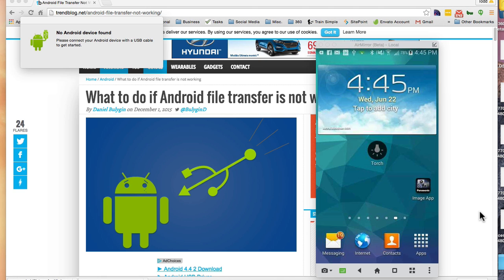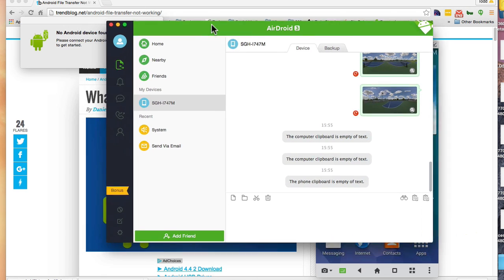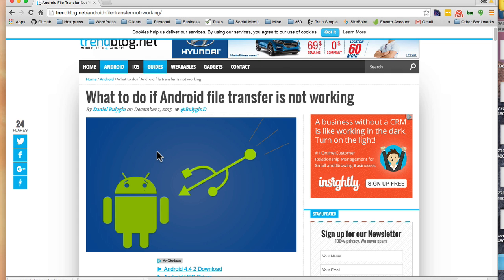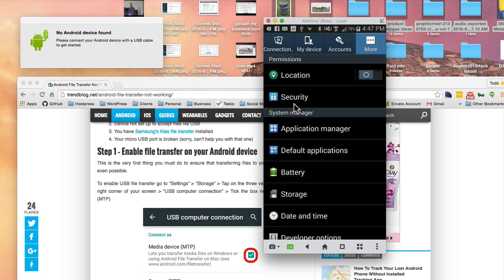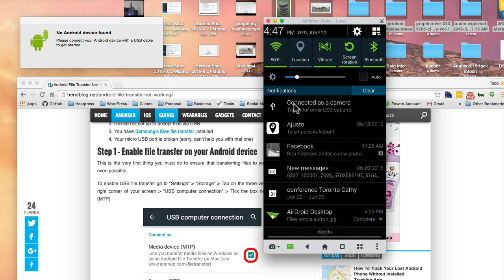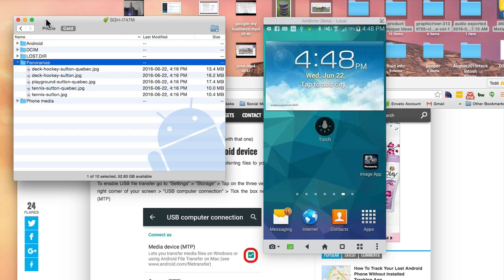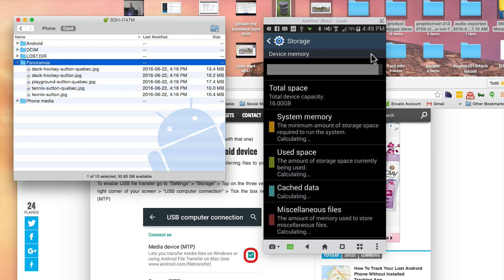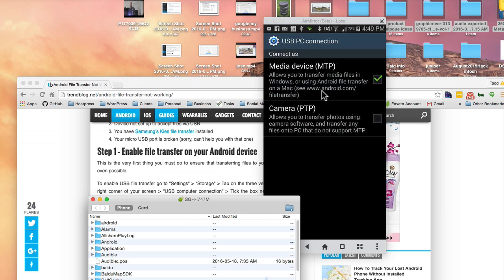Android file transfer not working fixed on my Mac finally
Just taking a second stab at something I gave up on last year. Getting Android File transfer to work on my Mac.
With the help of this blog post I figured it out

I had to open the notifications window and change the USB settings from Camera to Media device (MTP)
Way too simple...

Also remove the KIes (Smart Switch) software by Samsung.

If you have it installed on your Mac you need to use the installer to uninstall it properly as it removes the trouble drivers as well. Download Smart Switch for your Mac computer.

This Kies software does not work at all I don't know why Samsung even has it available. The only thing it does is stop Android File Transfer from Working.

USB cable